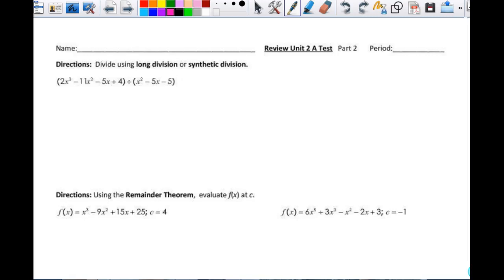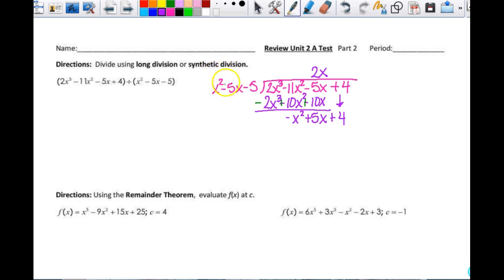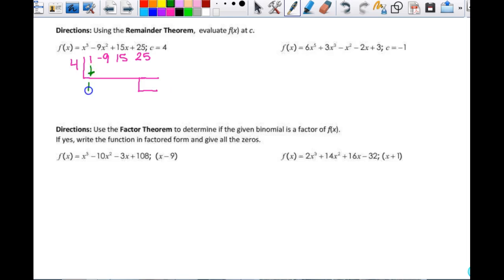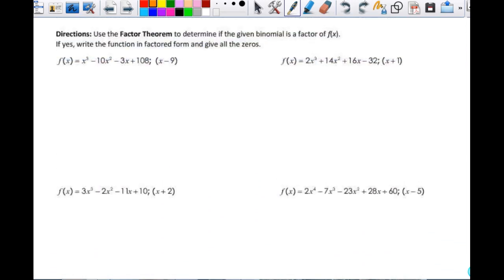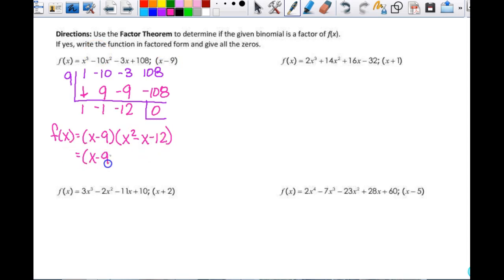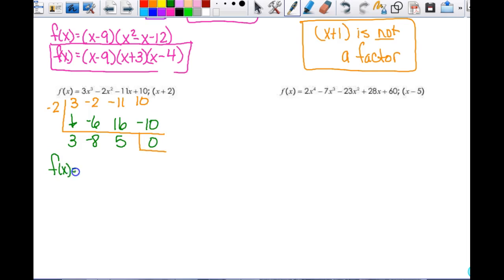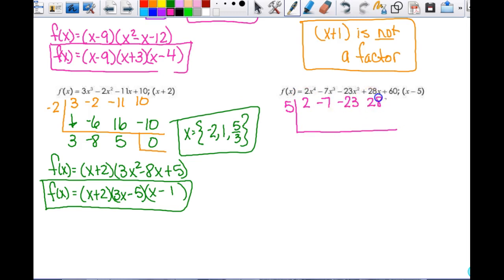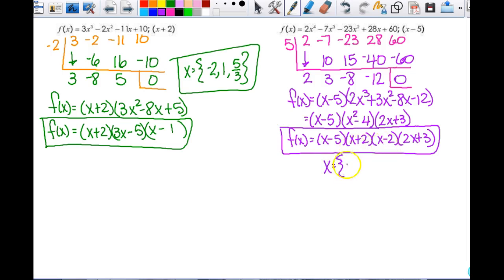Unit 2A TEST Review Part 2 2PPC1819